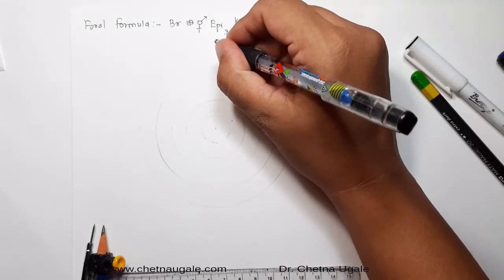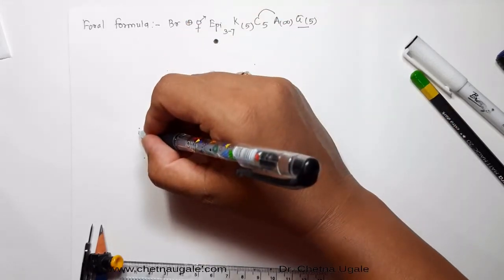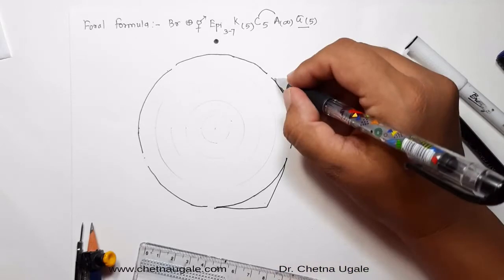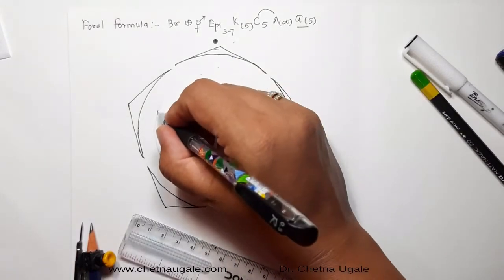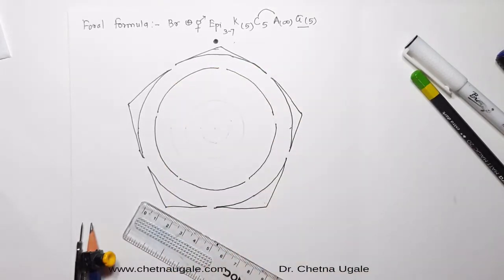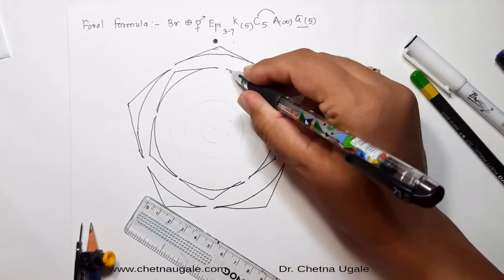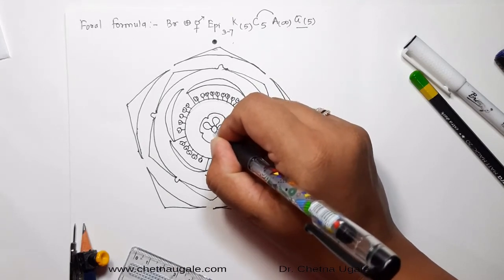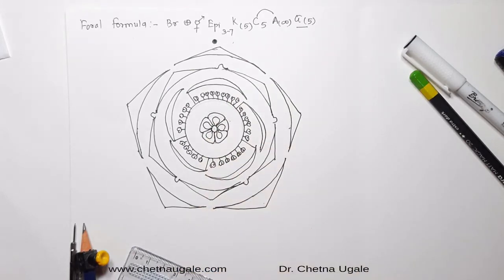Malvaceae Floral Diagram I Morphology of Flowering Plants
This video is part of series Morphology of Flowering Plants on Chetna’s way of green learning channel. This video series is for the B.Sc. Undergraduate students studying Botany and also beneficial to students who are willing to learn. It will also help with the preparation of different competitive examination.
Dr. Chetna Ugale